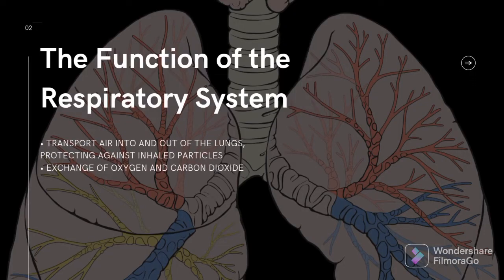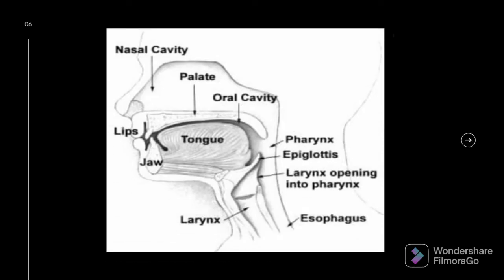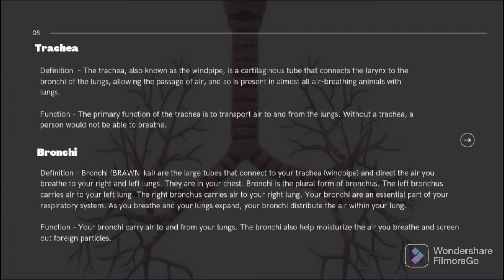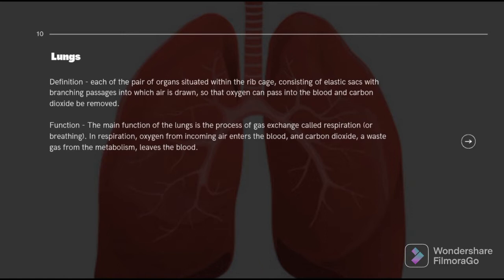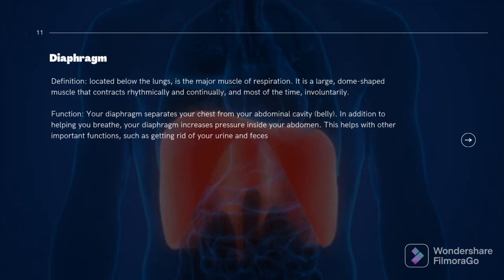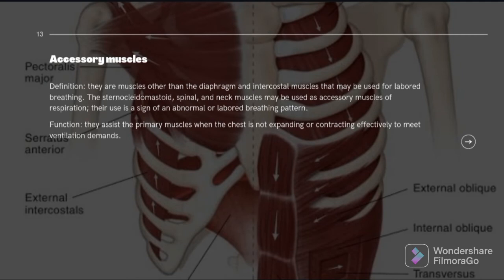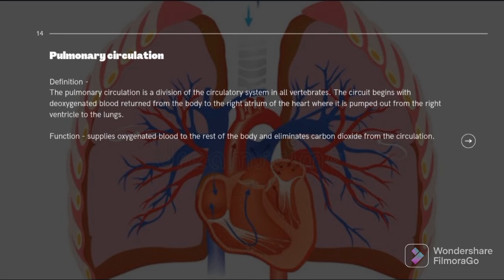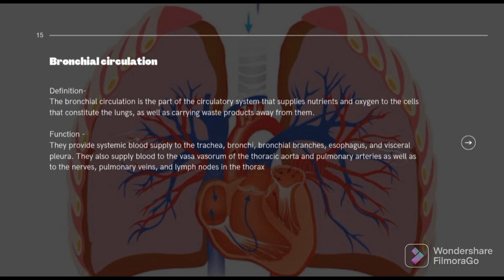THE RESPIRATORY SYSTEM: BS PHYSICAL THERAPY 1 A